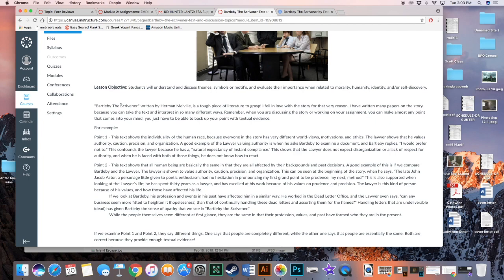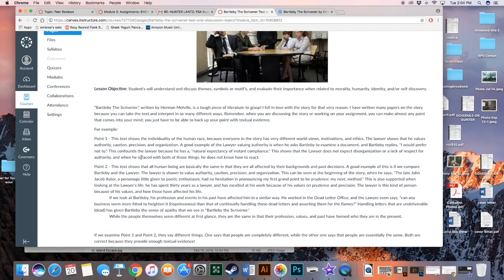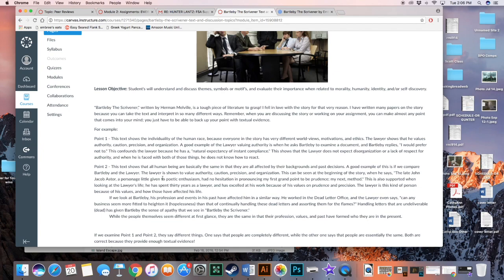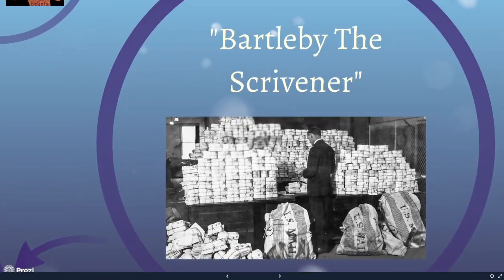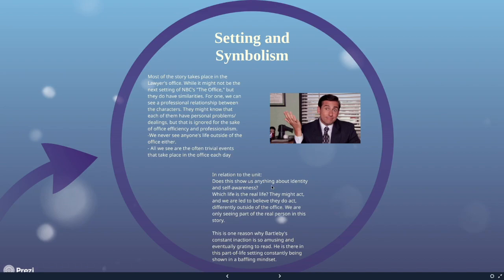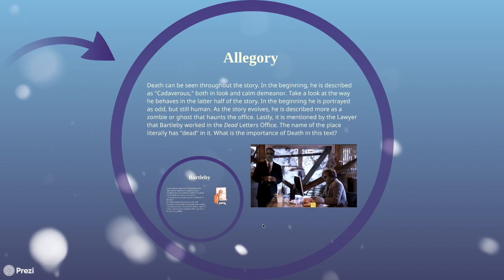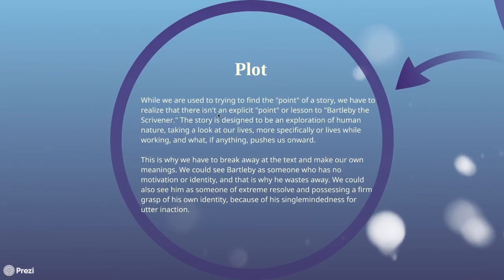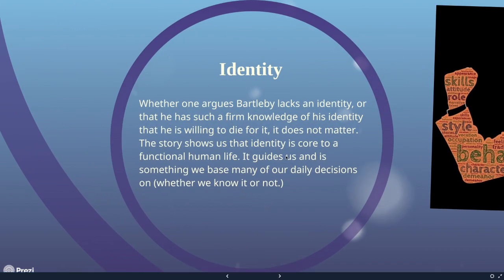Bartleby the Scrivener Presentation